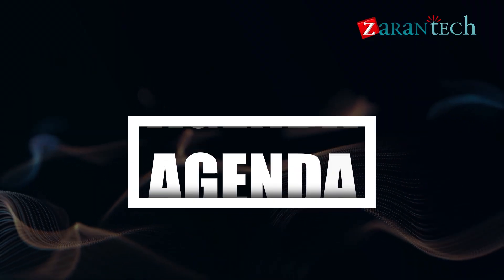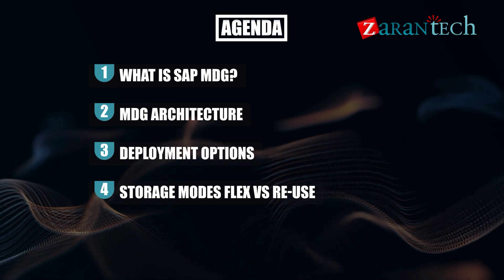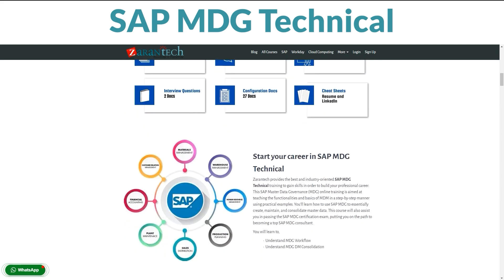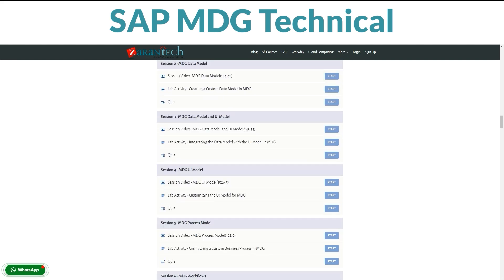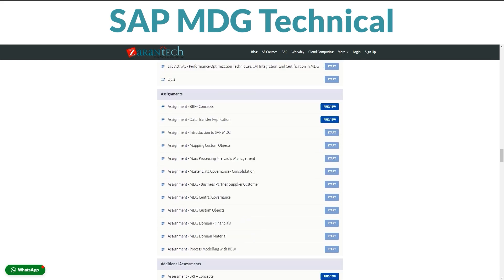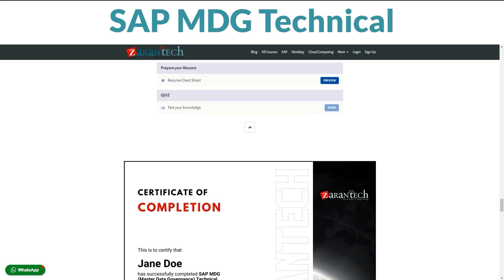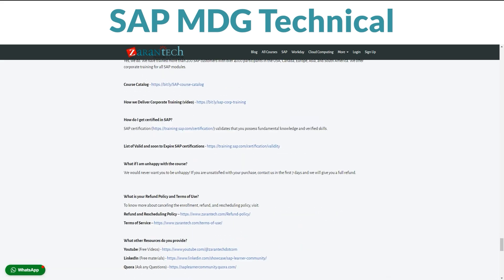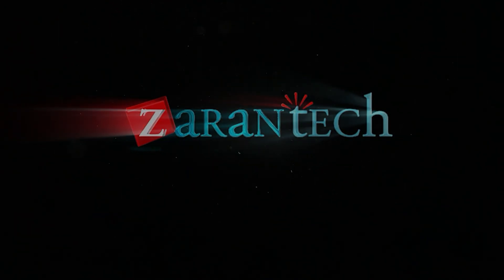Introduction to SAP MDG Technical Course | ZaranTech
✅ What is SAP MDG Technical?
SAP MDG Technical refers to the technical aspects of SAP Master Data Governance (MDG), a comprehensive solution for managing and governing master data across an enterprise. SAP MDG Technical encompasses the configuration, customization, and development activities required to implement and maintain the SAP MDG solution to meet the specific business requirements of an organization.

✅ About the SAP MDG Technical Training
ZaranTech provides the best and industry-oriented SAP MDG Technical training to gain skills to build your professional career. This SAP Master Data Governance (MDG) online training is aimed at teaching the functionalities and basics of MDM in a step-by-step manner using practical examples. You'll learn how to use SAP MDG to create, maintain, and consolidate master data. This course will also assist you in passing the SAP MDG certification exam, putting you on the path to becoming a top SAP MDG consultant.

✅ Benefits of this, SAP MDG Technical Training
👉Understand MDG Workflow
👉Understand MDG DM Consolidation

✅ Features of SAP MDG Technical Training
👉Course Duration - 35 Hours
👉 Assessments
👉 Lab Documents
👉 Certification Q&A
👉 Course Completion Certificate
👉 E-Books
👉 Certification Guides
👉 Configuration Docs
👉 Cheat Sheet